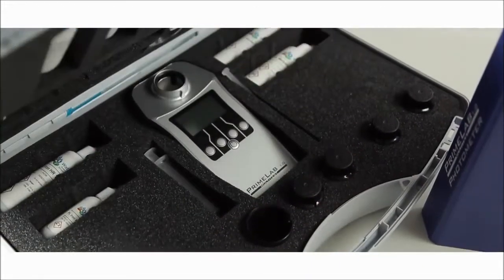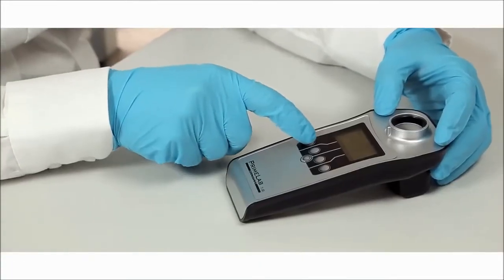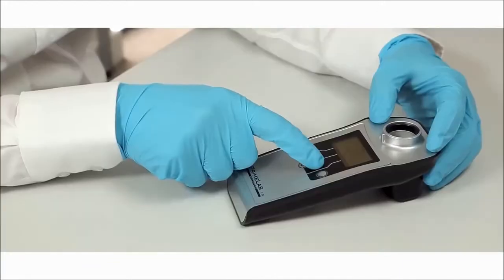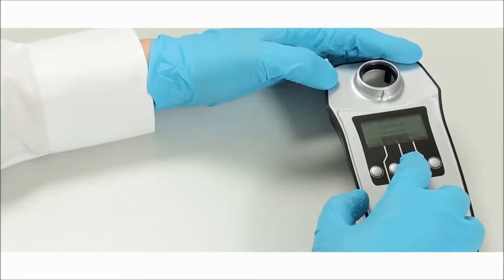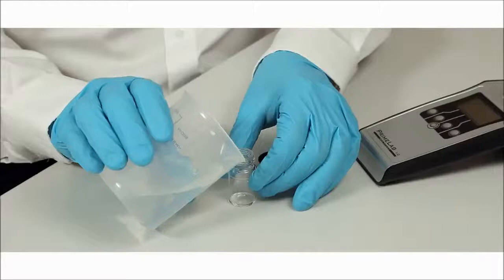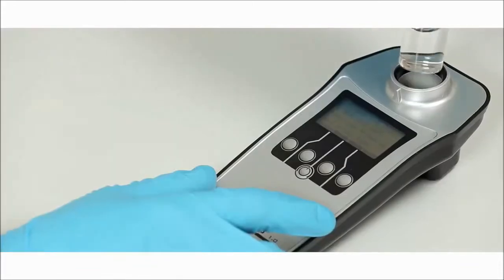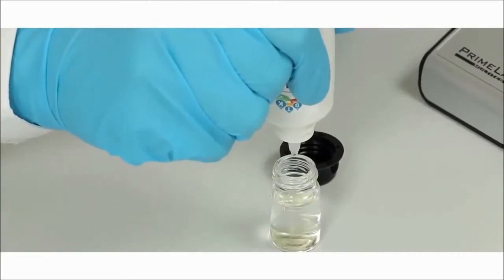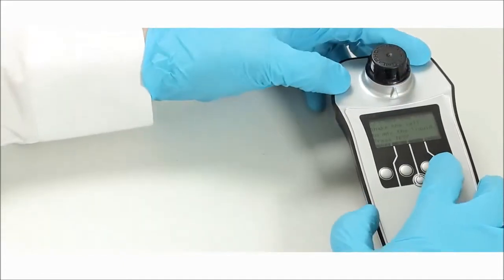PrimeLab Photometer – Example Test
How to perform testing with the PrimeLab Photometer, using a “PL Molybdate 1” tablet.